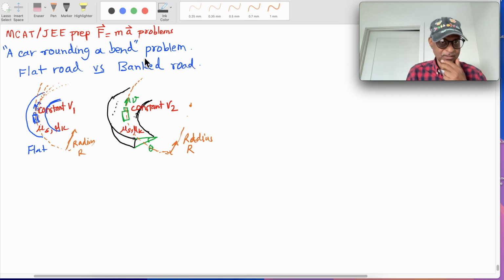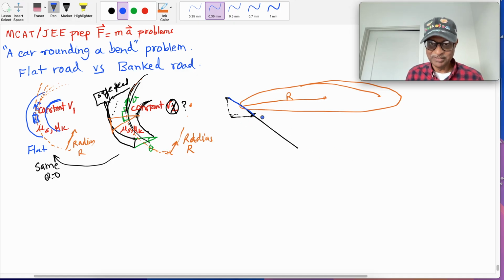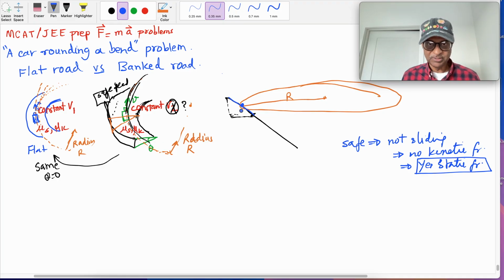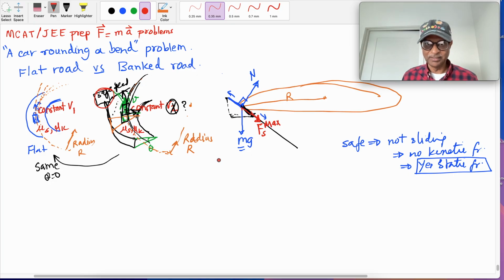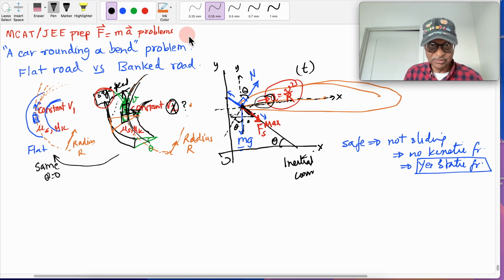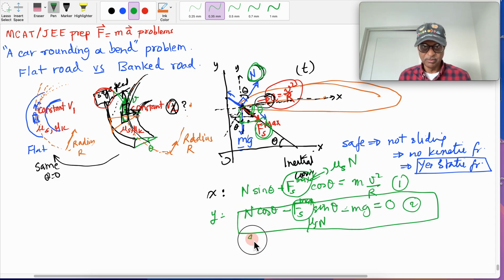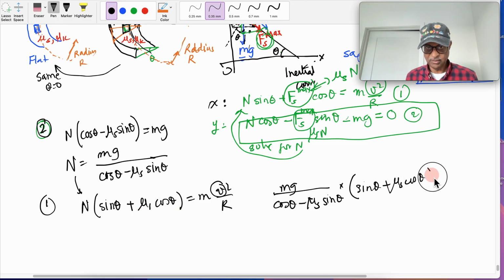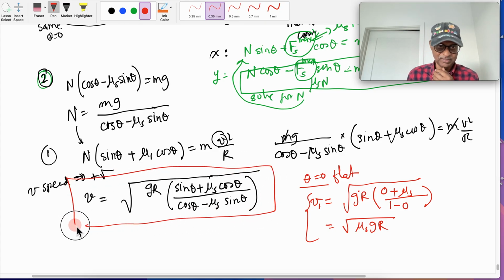MCAT/JEE: Car not Slippind While Rounding a Banked Road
The standard problem of a car rounding a banked road is discussed along with discussion of how to tell which way the frictional force will be pointed.